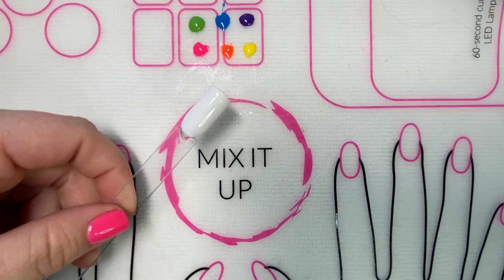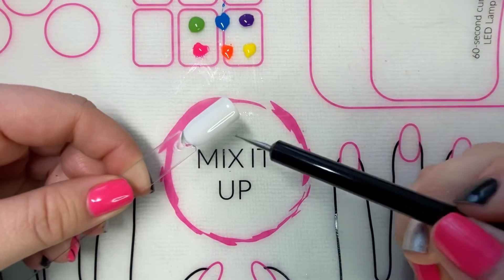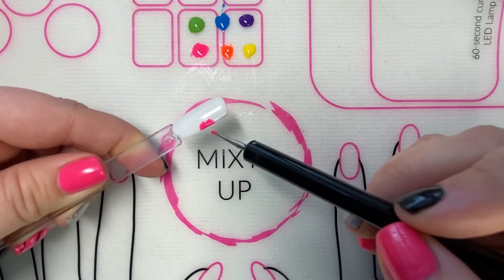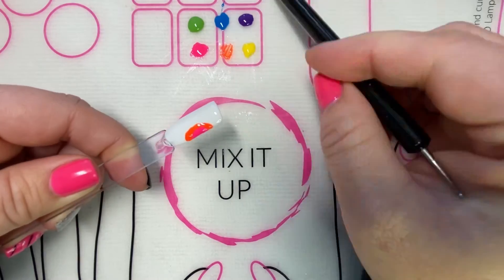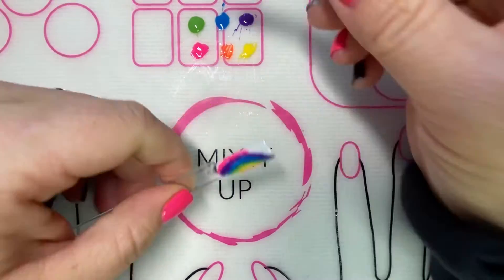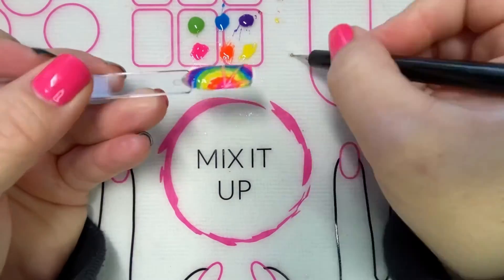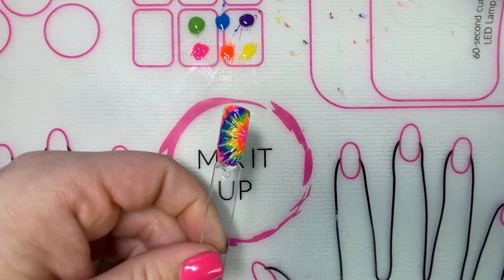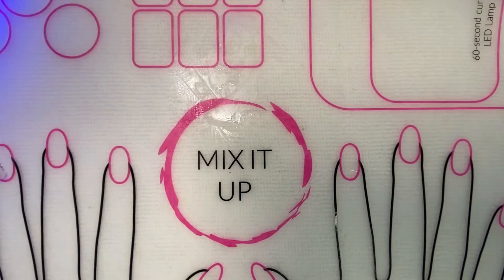Tie Dye Nails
Check out how easy it is to get tie dye nails with GelMoment’s 1 step gel polish